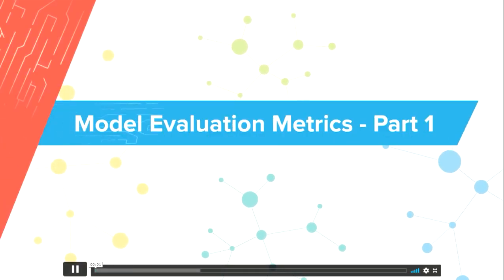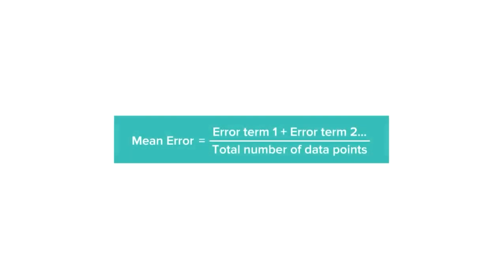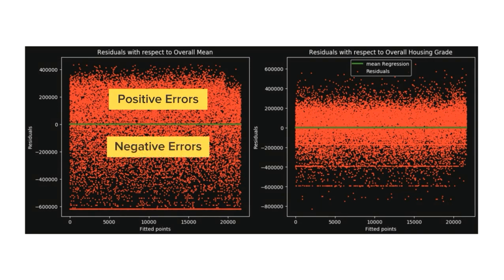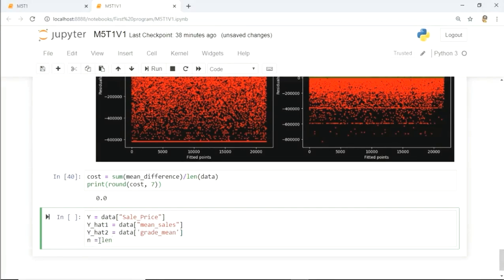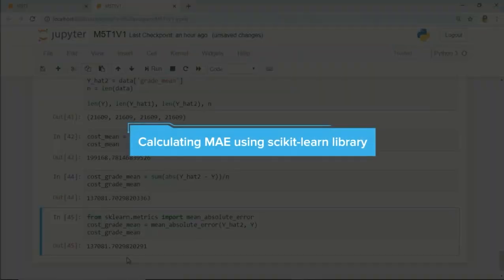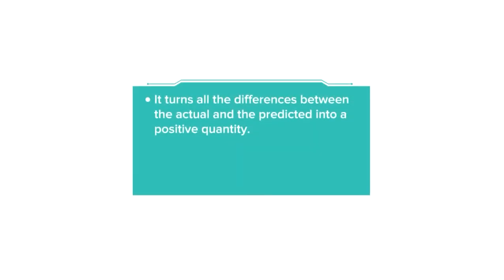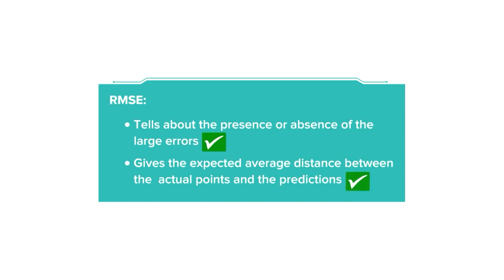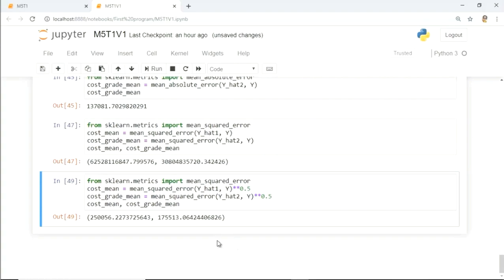Model Evaluation Metrics - Part 1 | Machine Learning #45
Learning Objectives:

By the end of this tutorial, you will be able to:
1. Define & calculate the error corresponding to the mean regression model.
2. Evaluate the regression models’ performance
using different metrics such as -
» Mean Absolute Error (MAE)
» Mean Square Error (MSE)
» Root Mean Square Error (RMSE)